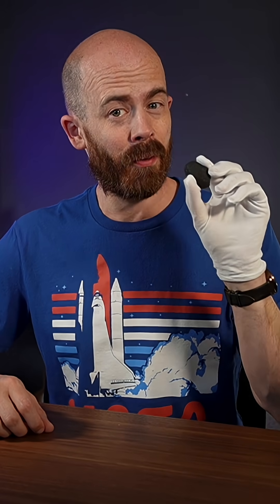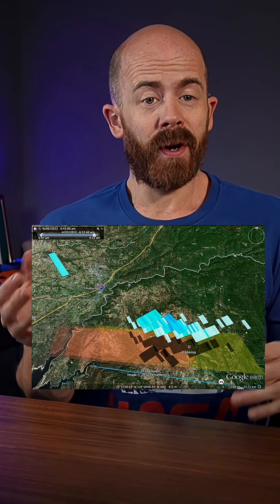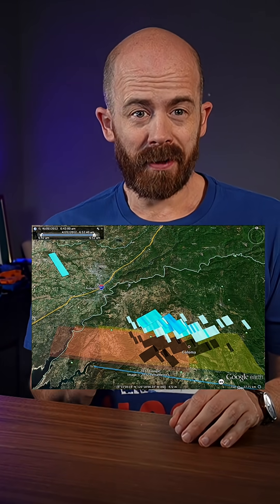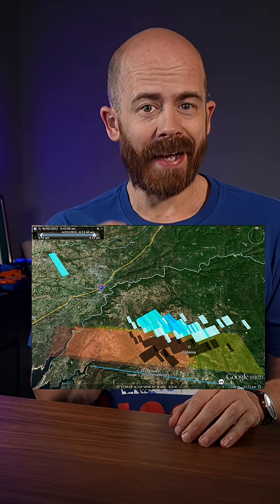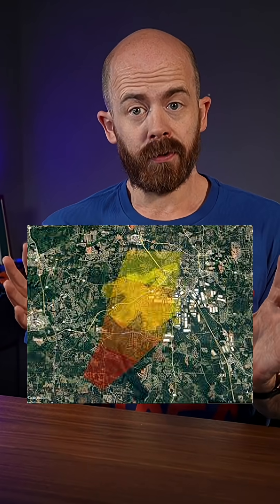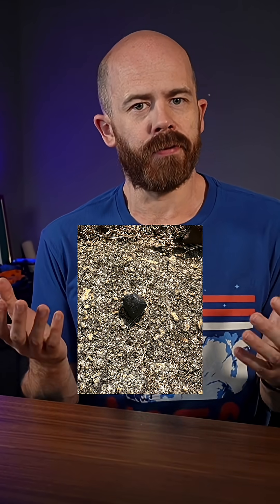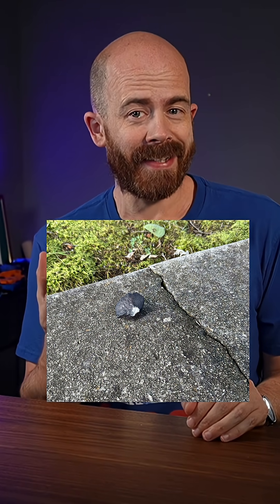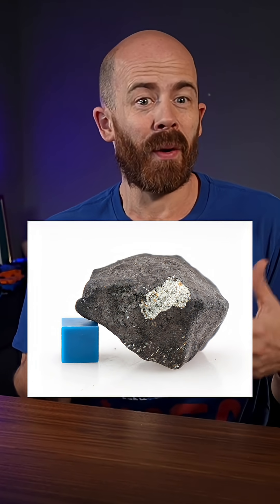From Fireball to Field: How We Find Fresh Meteorites on the Ground ☄️🔎